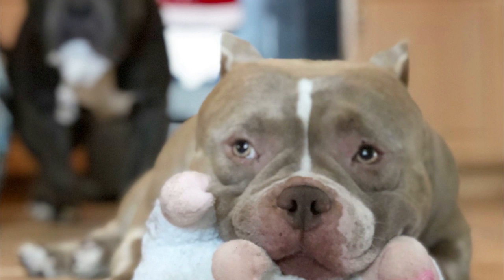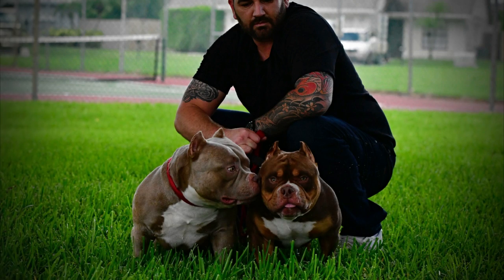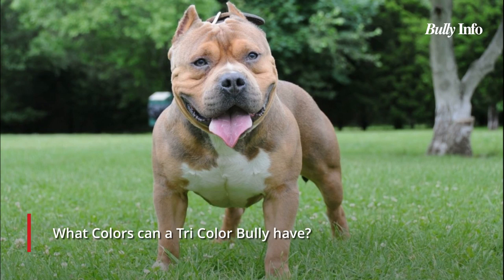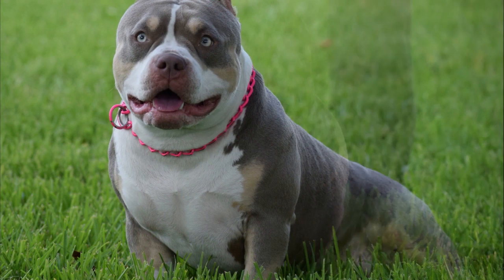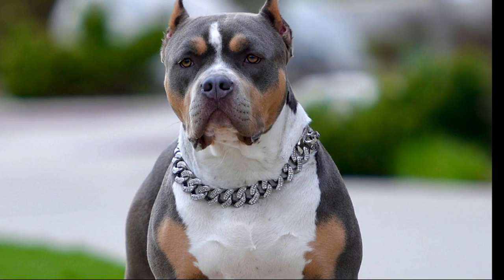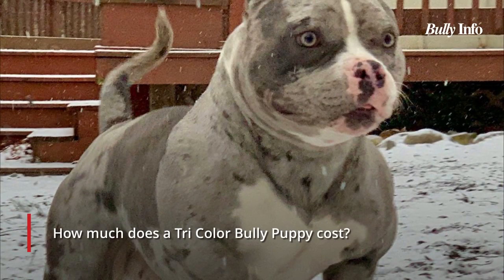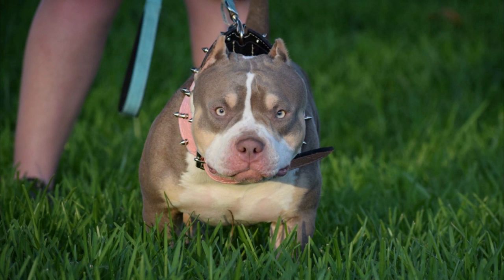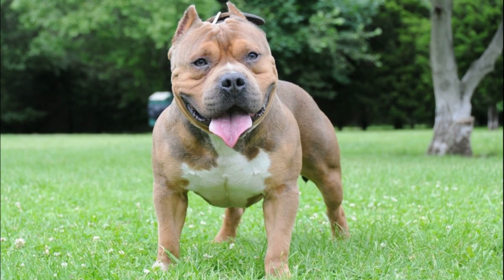American Bully Tri Color: What colors are the most popular?!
The Tri color Bully has three solid colors in it’s coat compared to the standard one or two found in the majority of Bullies. Two of the colours found will be and tan and white whilst the base color can vary.

0:00 Giriş
0:30 What is a Tri Colored Bully?
1:17 Are Tri Color Bullies Rare?
2:11 Are Tri Color Bullies Pitbulls?
3:25 What Colors can a Tri Color Bully have?
5:01 What is a Tri Merle Bully?
5:32 How much does a Tri Color Bully Puppy cost?
5:55 How big are Tri Color Bullies?